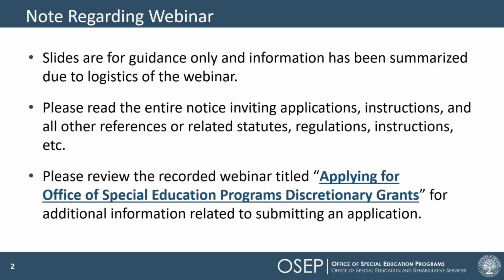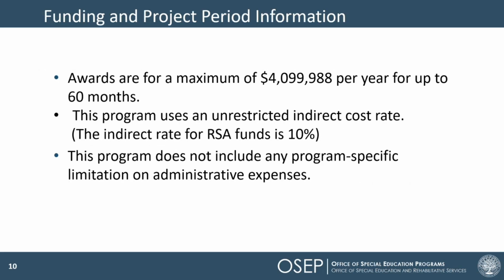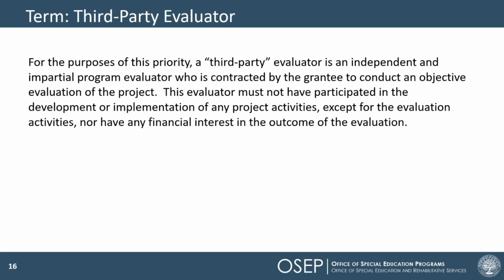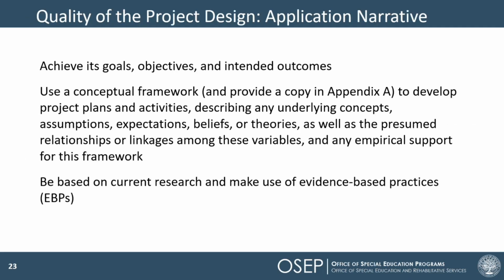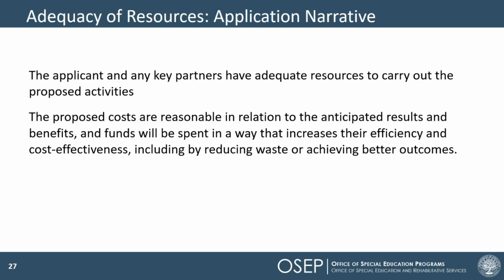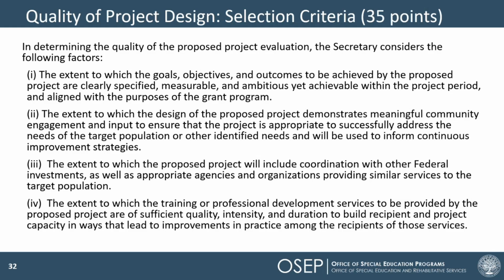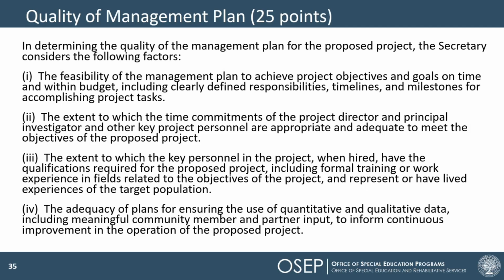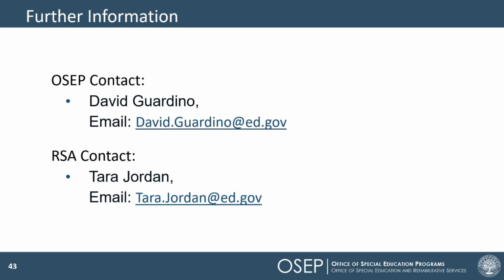84.326E FFY2025 Informational Application Webinar (NEW)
The purpose of the 84.326E Application Webinar is to provide technical assistance (TA) to interested applicants.